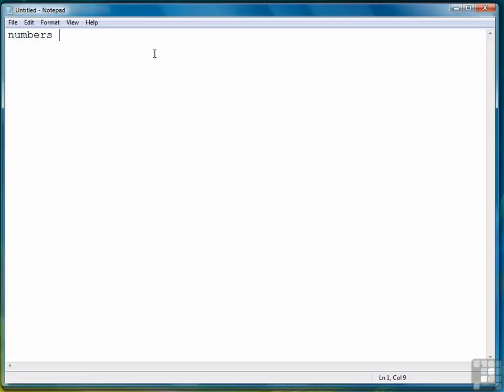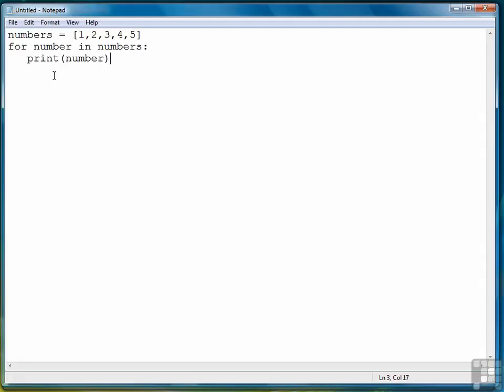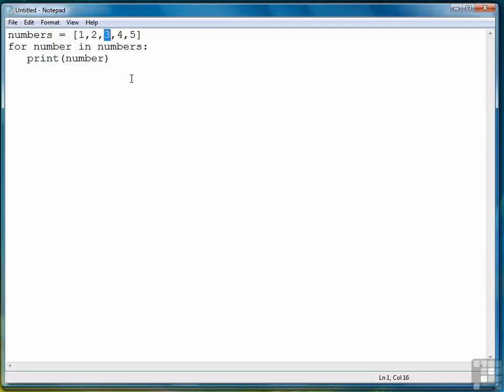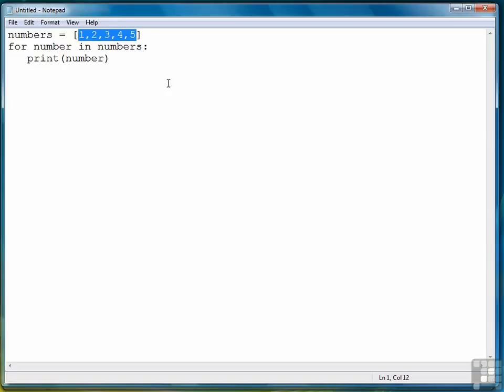Python Video 44/93